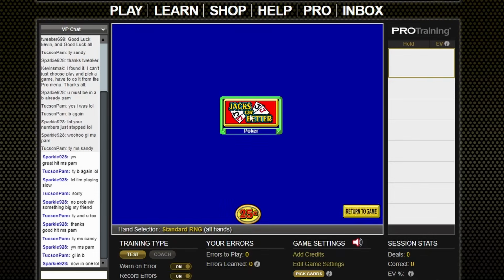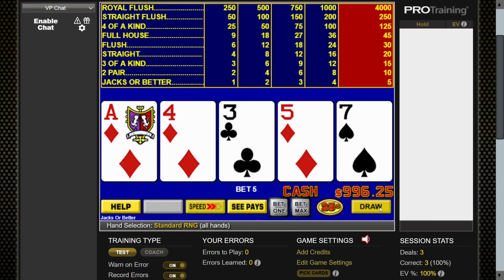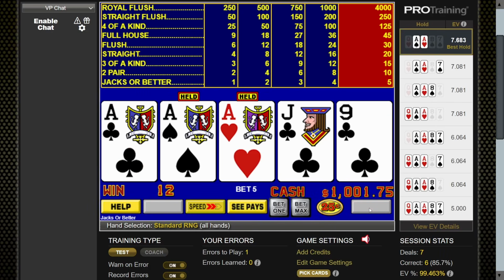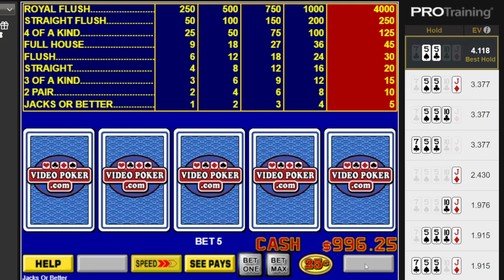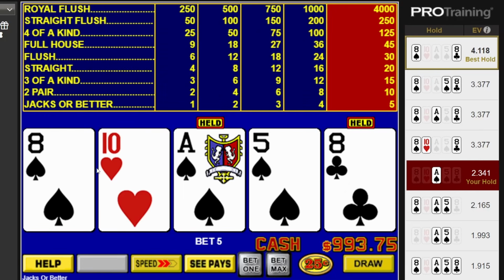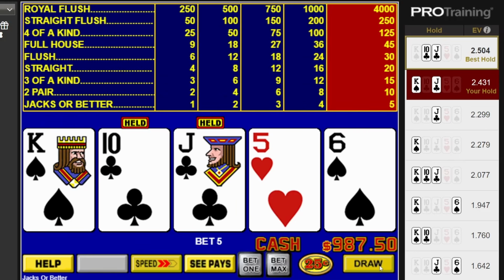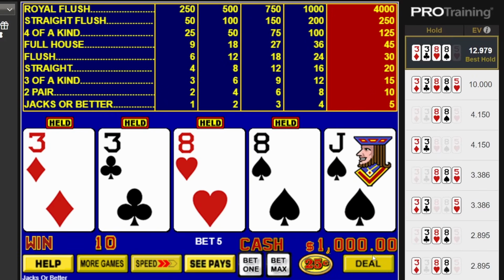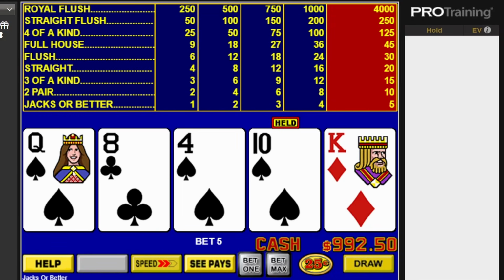Jacks or Better Video Poker Strategy Guide 1 – Avoid These Costly Mistakes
Stop making costly Jacks or Better Video Poker mistakes! 🃏 In this hands-on strategy guide, I walk you through real practice hands, explain key decisions, and share tips to help you improve your play. We’ll break down tricky spots, highlight common errors, and give you the tools to make smarter choices in every session. Practice these strategies risk-free and build your skills with confidence.

Practice for free, or learn with a membership.

🔑 Unlock MEMBERS-only strategies and extended training videos — 3 per game, 1 hour each, covering every level!

📺 About Smak’s Video Poker Training
I break down real hands, explain strategy step-by-step, and show you how to practice risk-free.

⚠️ Responsible Play
This is an educational and entertainment channel focused on Video Poker training. Play responsibly and for fun — our goal is to help you Play Smarter, Lose Less.

© All content is the intellectual property of Smak’s Video Poker Training. Do not reuse or republish without written permission.